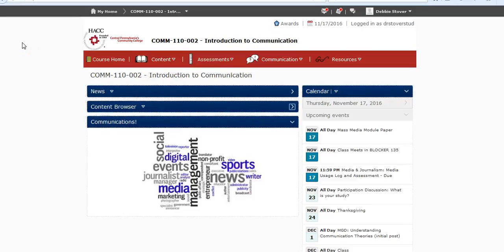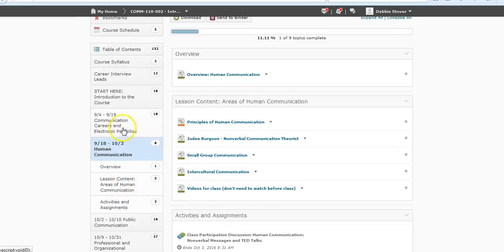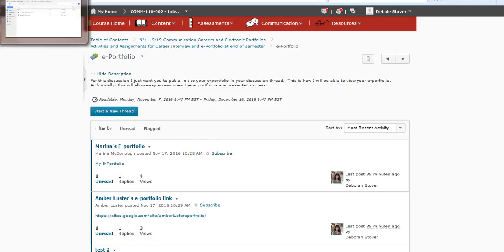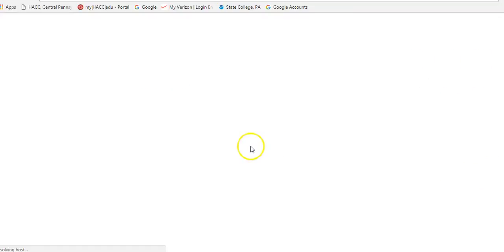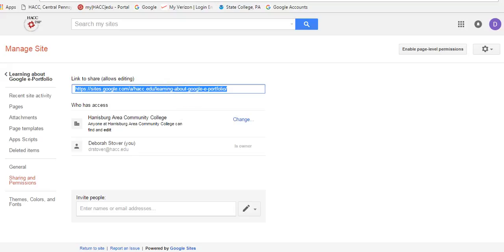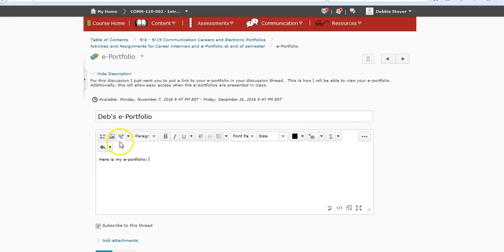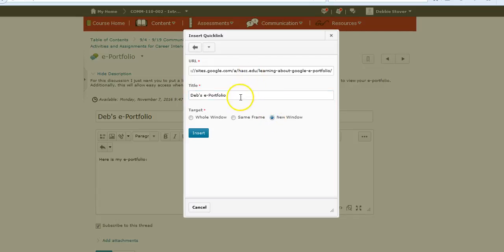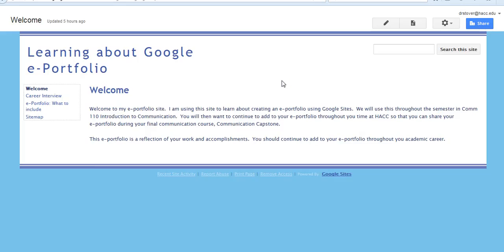Putting a link to e portfolio in a discussion on D2L